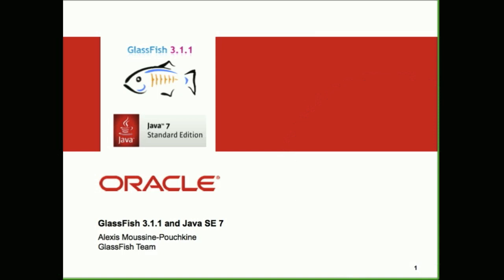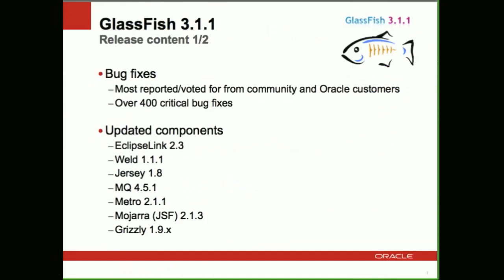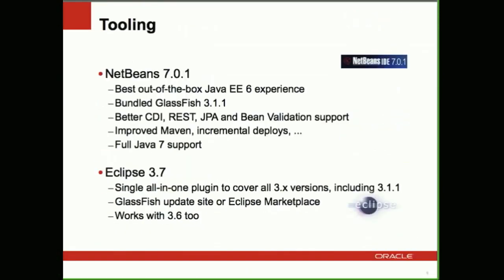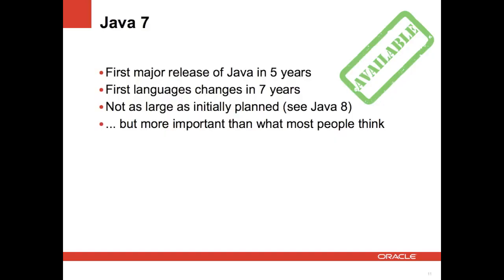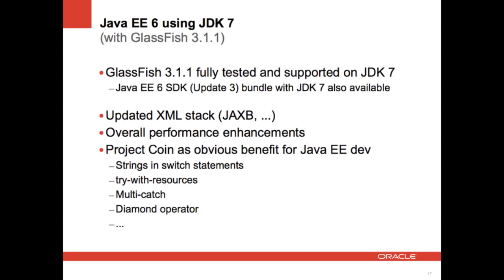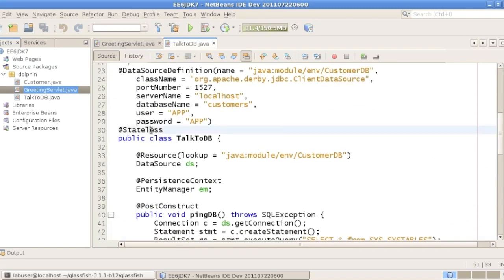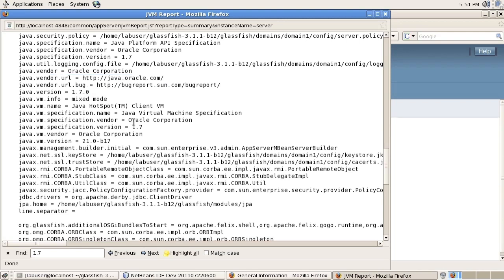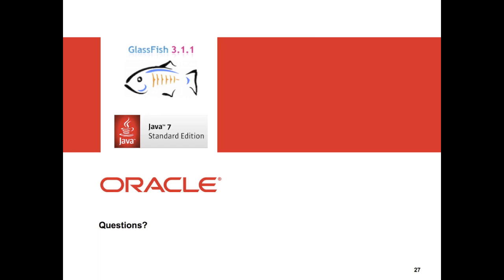Java EE 6 and JDK 7 Webinar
Replay of webinar from August 2011